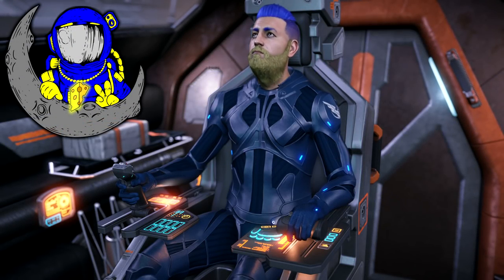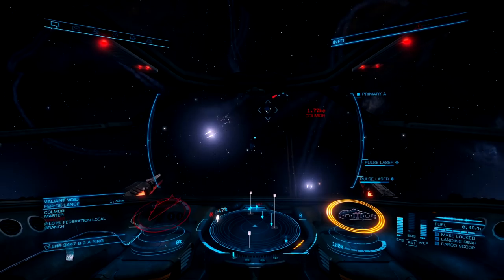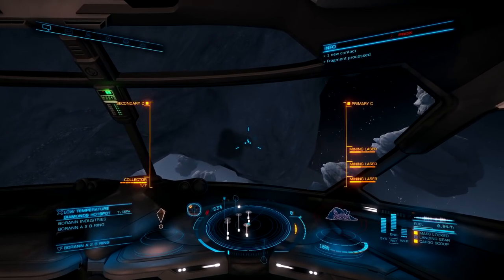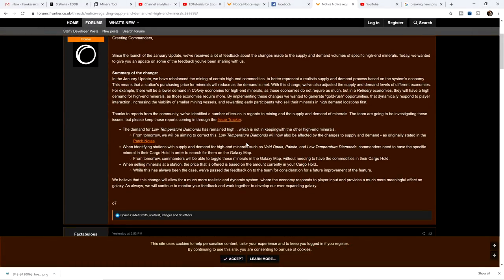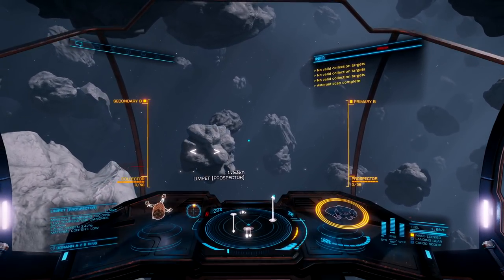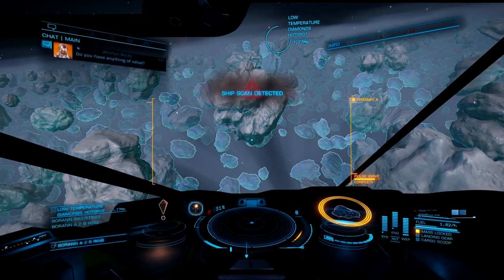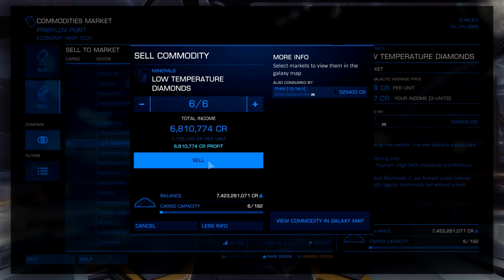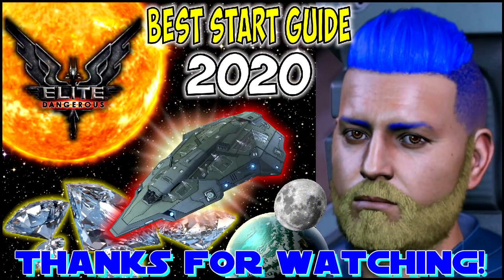🏆How to Have the Best Start Elite Dangerous Beginners Money Making Guide 2020 Elite Dangerous Mining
Hawkes Gaming shows you how to have the best start in Elite Dangerous with this 2020 Elite Dangerous beginners money making guide. This Elite Dangerous money making 2020 beginners guide will show you how to go from no credits to over 1 billion credits in one single gameplay session with the majority of the money making coming from Elite Dangerous mining. I really hope this how to have the best start in 2020 Elite Dangerous beginners guide was helpful and makes your Elite Dangerous gameplay much more enjoyable.

The majority of this making money is done via Elite Dangerous mining. You can start with nothing and a sidewinder and have an anaconda in 8 hours or less if you follow this guide!

EVEN BETTER THANK BOTH!
New Mining Method Video! 400+ Mill per hour!!

Useful websites for Elite Dangerous where to buy / sell + more!

My HUD colors!
MatrixRed -0.38, 0.89, 2 /MatrixRed
MatrixGreen -0.15, 2, -0.5 /MatrixGreen
MatrixBlue 1.75, -1, -0.3 /MatrixBlue